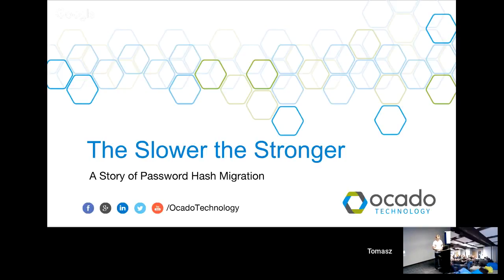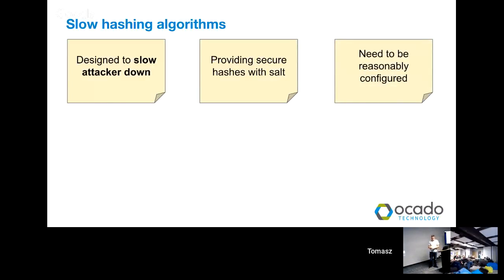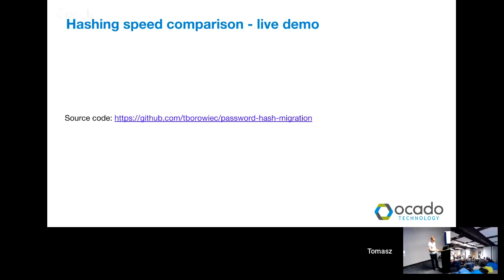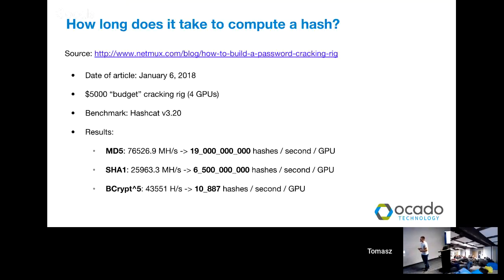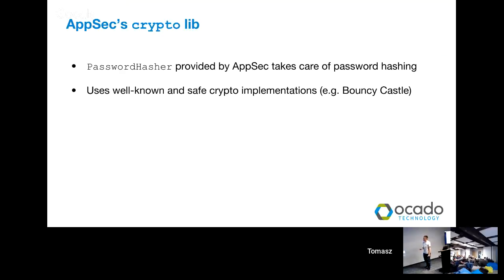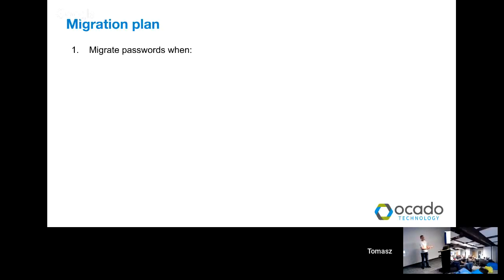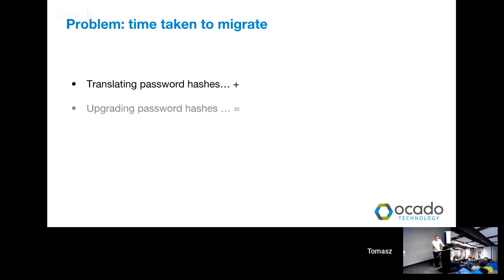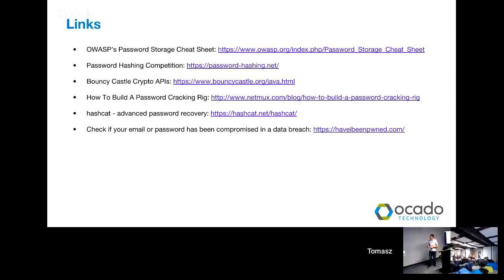OWASP Poland Meetup, Krakow, June 27, 2018, Ocado Technology (Tomasz Borowiec)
OWASP meetup in Krakow, Poland, hosted by Ocado Technology, on June 27, 2018.
Two Ocado specialists are sharing their knowledge and experience with application security issues in global organization.

Agenda:

1. The Slower the Stronger: A Story of Password Hash Migration
(Tomasz Borowiec, Senior Software Engineer, Ocado Technology)

Description:
Did you know that a single modern GPU is able to compute almost 20 billion MD5 hashes in a second? That's why we need SLOW hashing algorithms!
This talk is a case study of a successful migration of customer password hashes. I will not only show you the "why", "what" and "how", but also what was problematic, what went wrong and how we dealt with it.
I will talk about slow hashing algorithms - such as Argon2, PBKDF2, BCrypt or SCrypt - and compare them to other popular hashing algorithms - like MD5 or SHA1. Next, I will tell you a story of hashes which took about 80 ms to compute - not slow enough, fairly easy to crack. I will show you what our password hashing code looks like and I will guide you through our migration plan, describing in detail how we executed it, and what problems we encountered on the way.

Speaker's bio:
I have been working as a Java programmer for almost 10 years now. I like good design, clean code and tests, but most of all I like code that works. I am interested in software security, both on the offensive and the defensive side.

2. Threat Modeling: Report from the Trenches
(Mateusz Niezabitowski, Application Security Engineer, Ocado Technology)

Description:
You might've heard about Threat Modeling - you know, the thing everyone is saying you should be doing, but you aren't? We've actually started company-wide Threat Modeling effort in Ocado a while ago, and we were surprised by quite a lot of things. So today I want to share with you why we are very committed to Threat Modeling anyway, how we've built the internal Thread Modeling process using OWASP Cornucopia, and all the lessons we've learned so far.

Speaker's bio:
Former Software Developer who has discovered that while building applications is fun, breaking them - even more so! He currently uses acquired knowledge to help his colleagues write more secure applications.